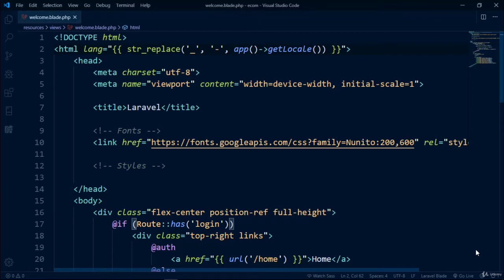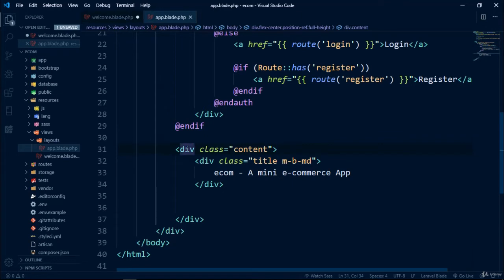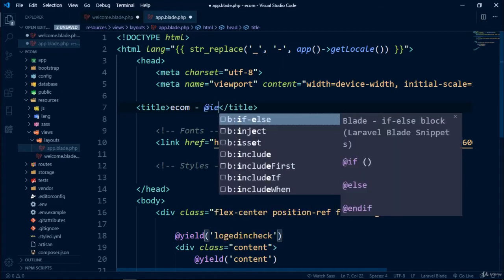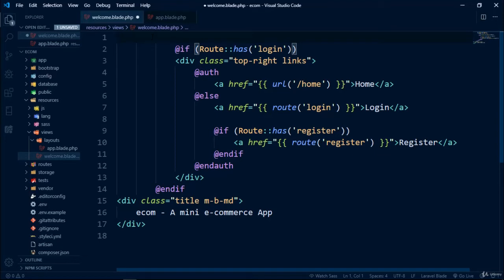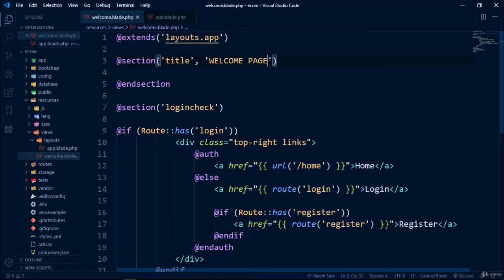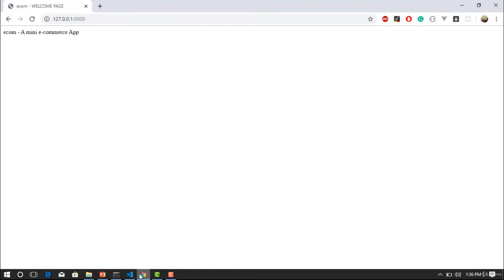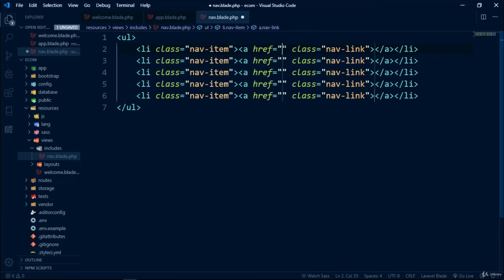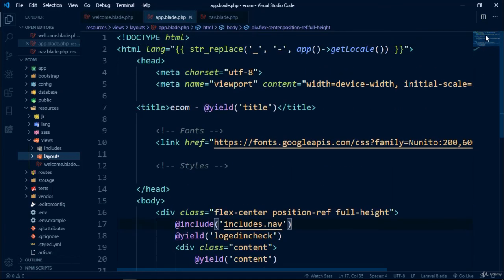9 2 Blade template